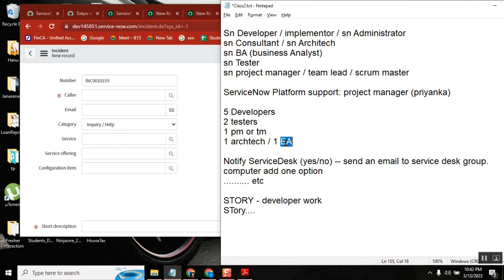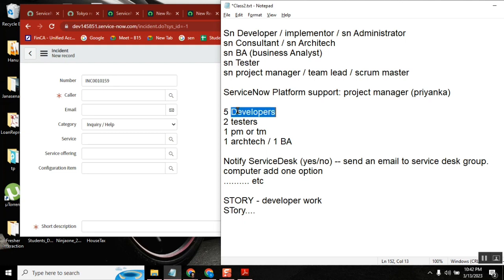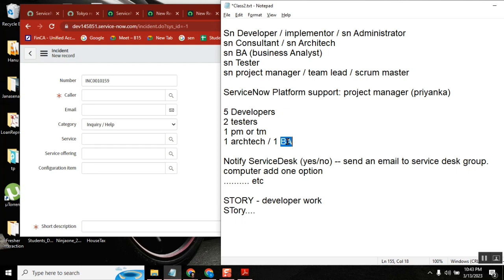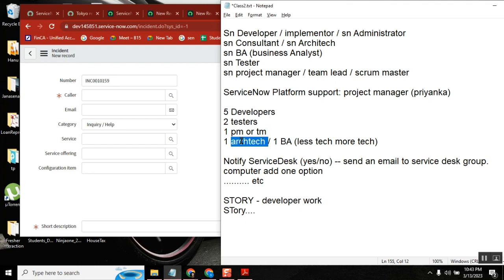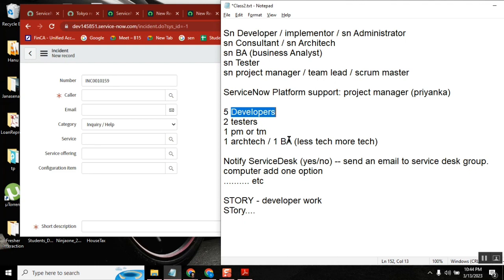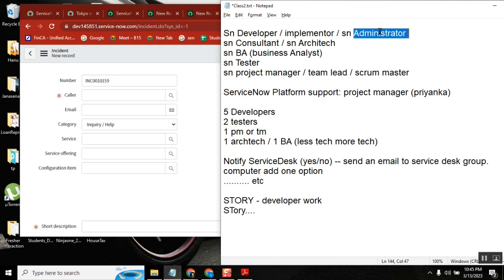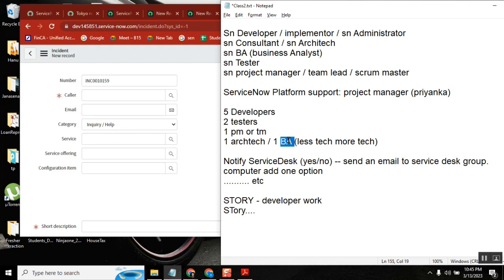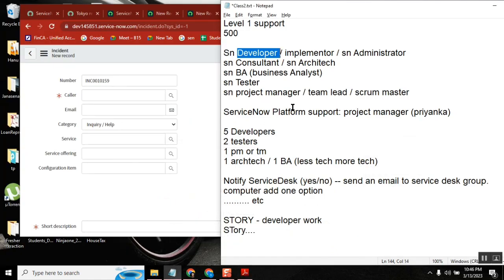Business Analyst | IT Job Roles || Roles & Responsibilities